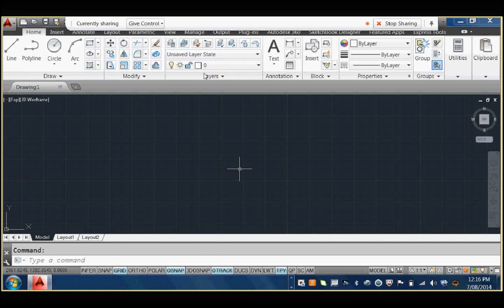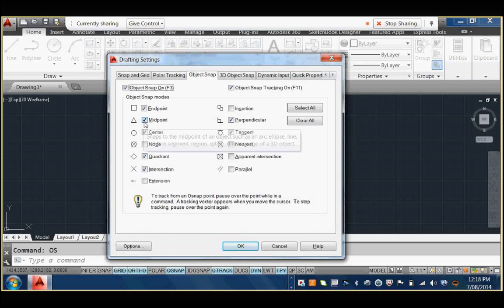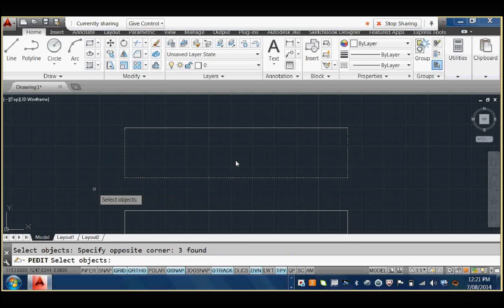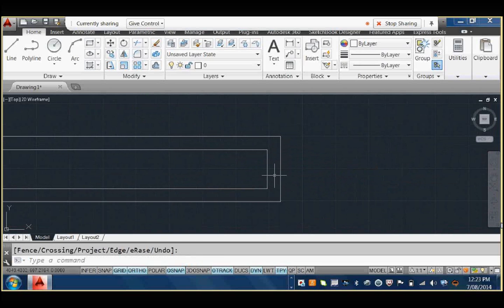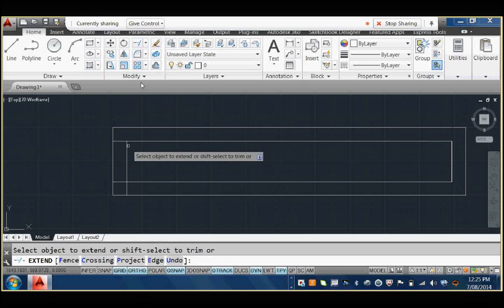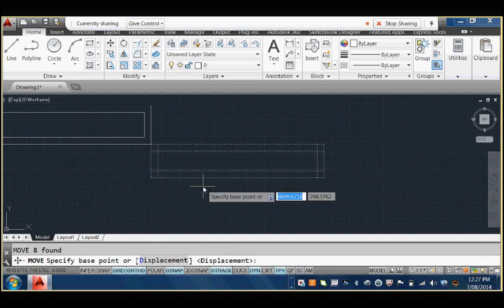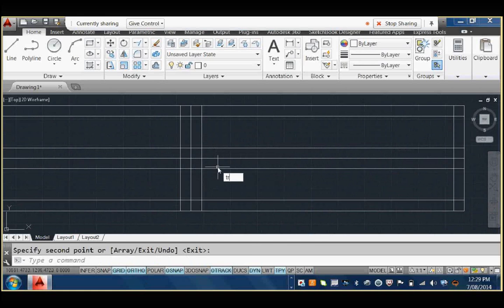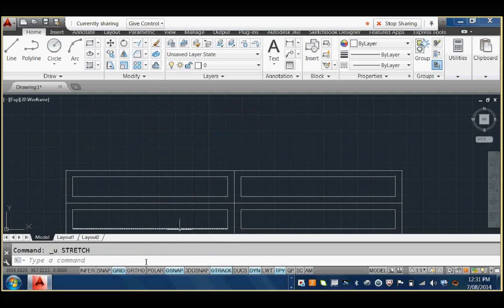2D AutoCAD Introduction